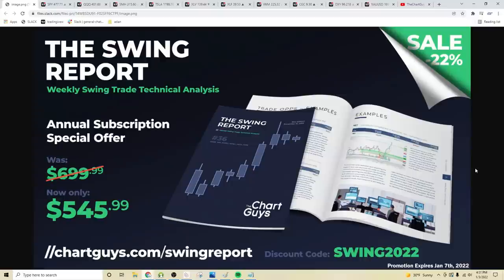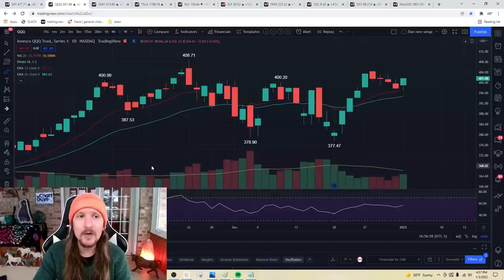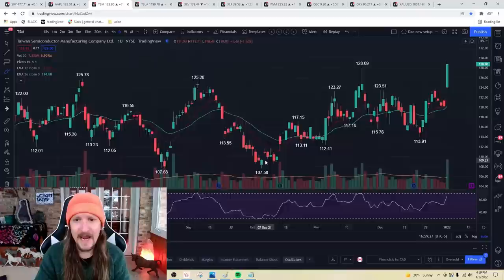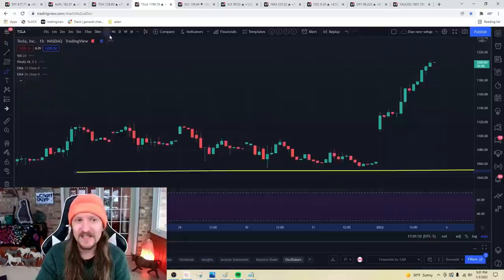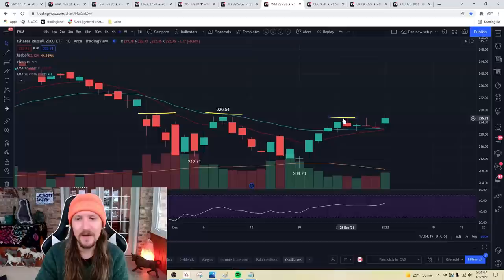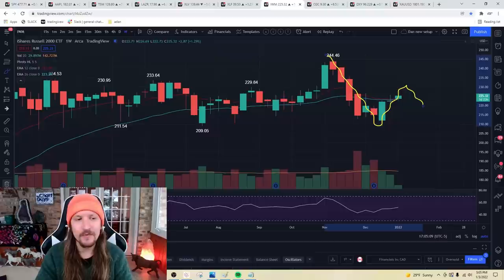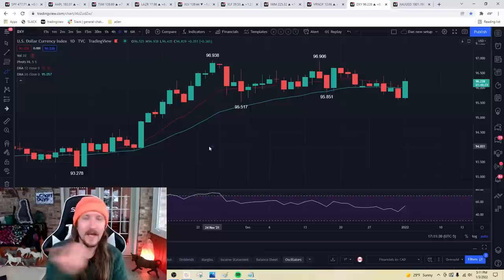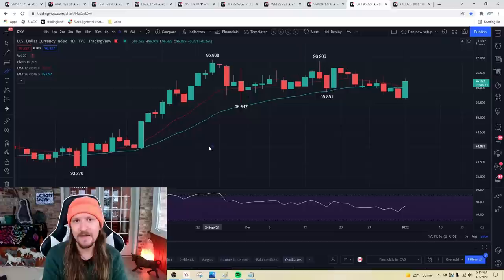Do We Have BULL FLAGS?